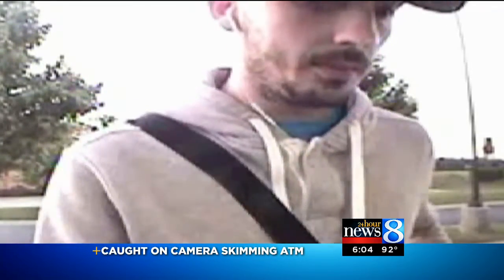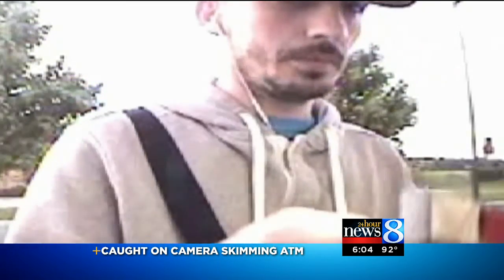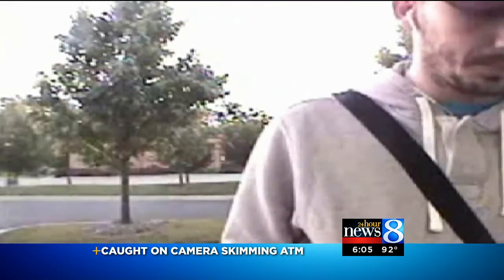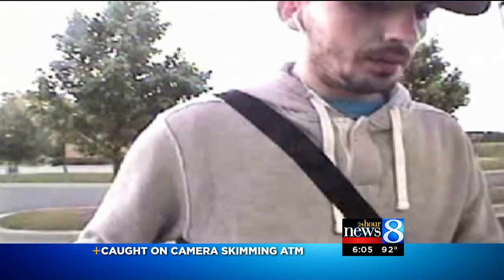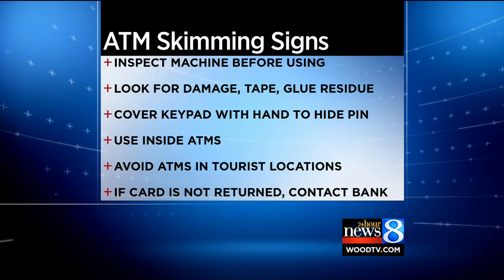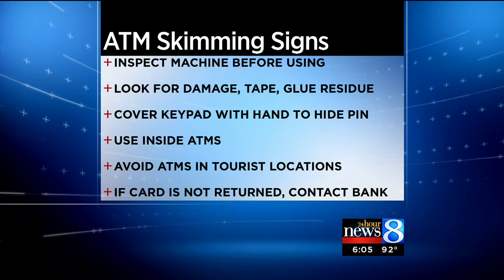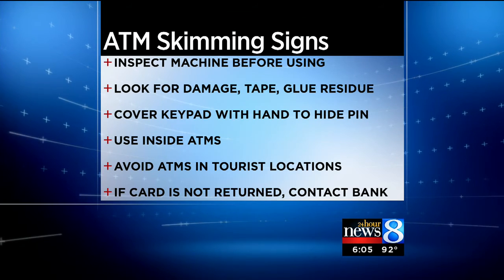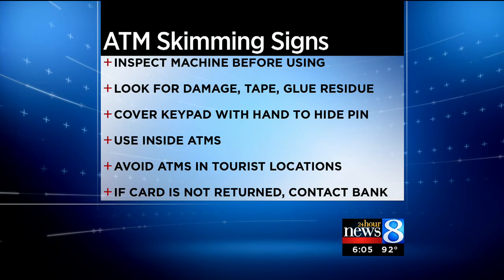ATM skimming suspect caught on tape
The Kalamazoo County Sheriff's Office is trying to track down a man who is believed to have installed a skimming device onto an ATM machine in Oshtemo Township.